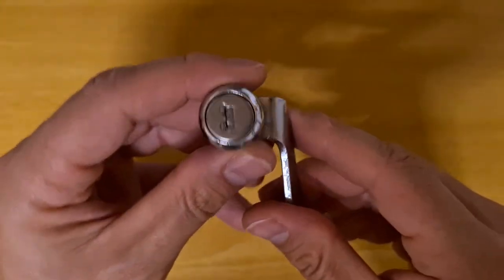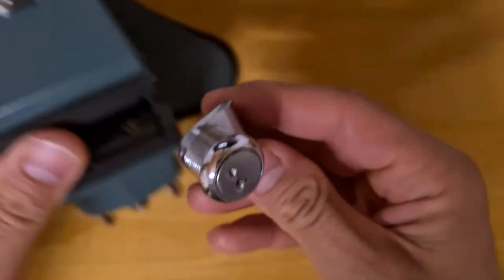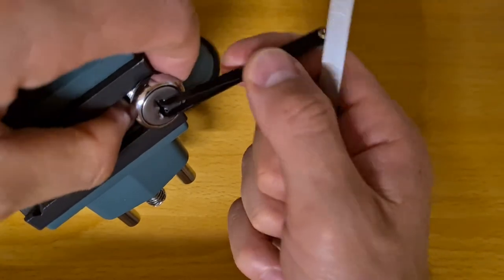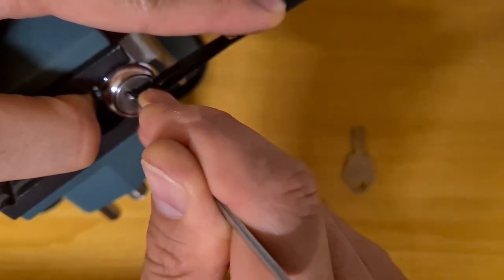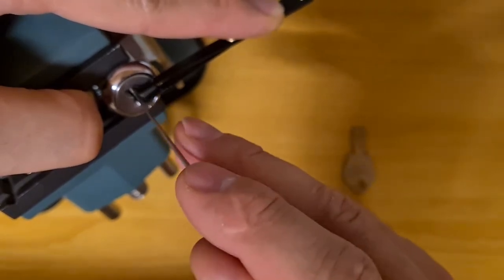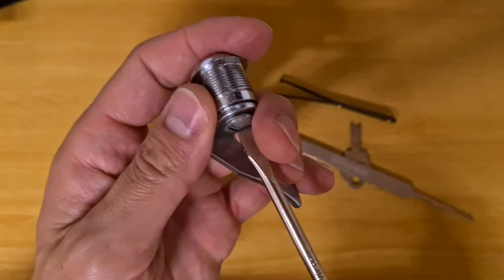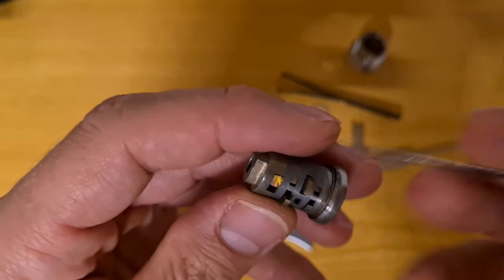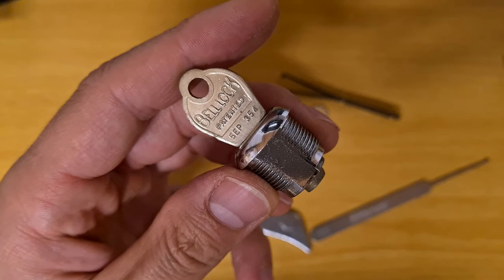Bell lock picked and gutted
This is a lock from a coin operated parking meter. A little bit like tiny evva 1ks, just way simpler.

0:00 Intro
1:25 Picking
3:30 Open
4:00 Guts